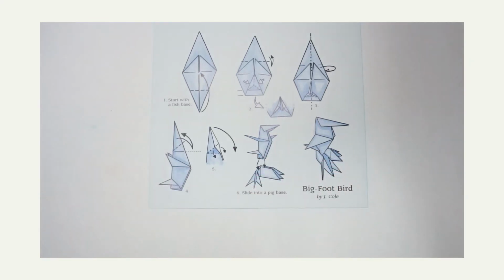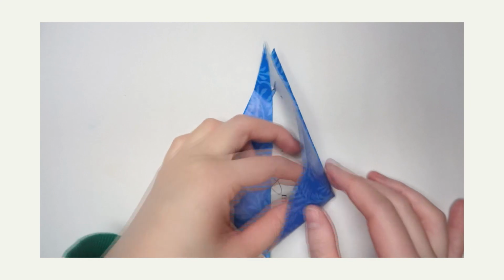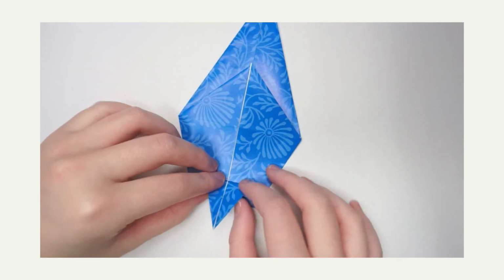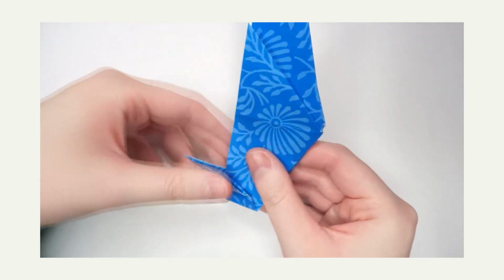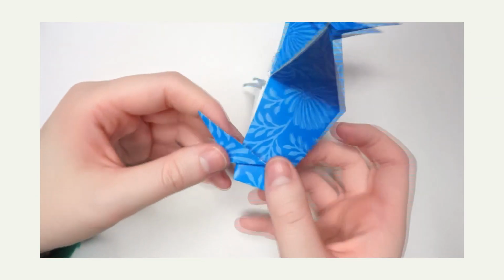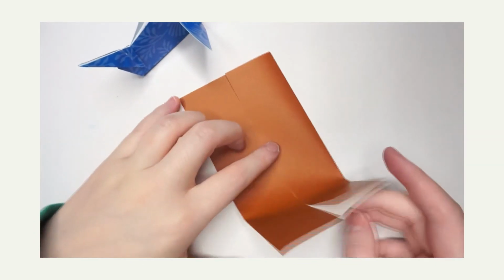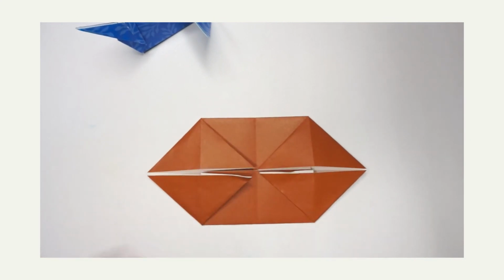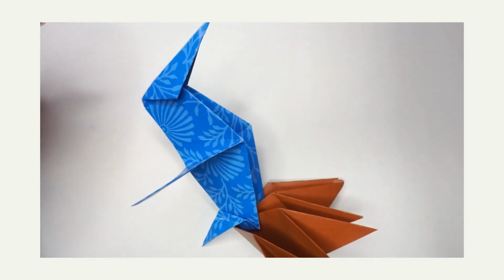Big-Foot Bird Origami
Checkout below for more content!